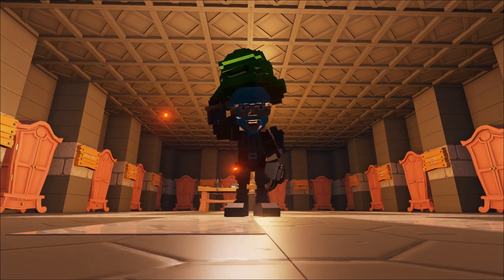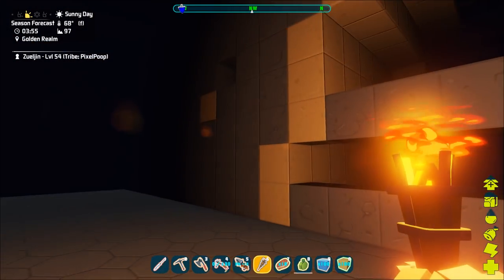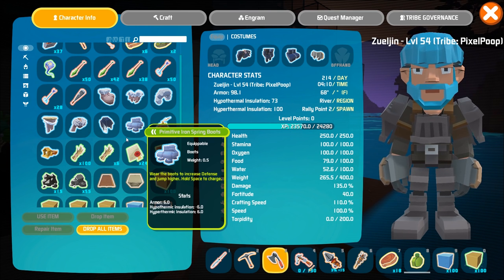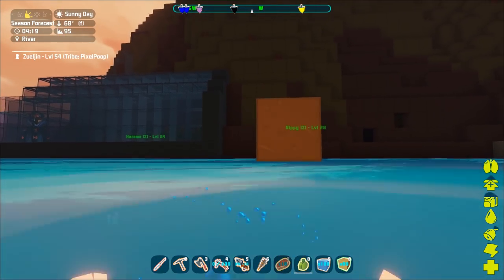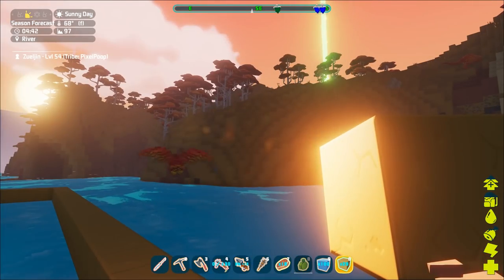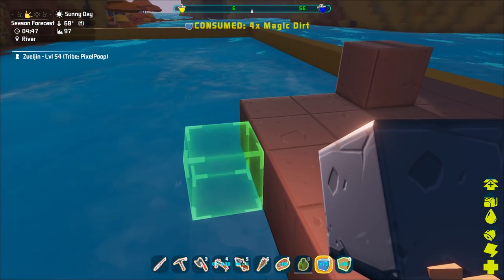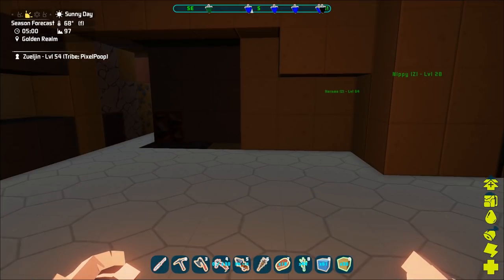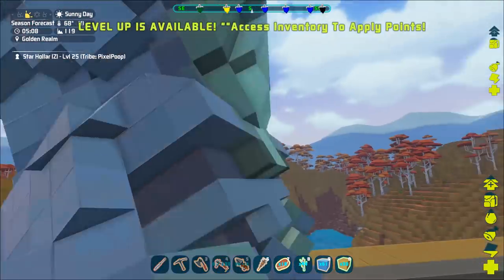BUILDING A TREE FARM - Let's Play PixARK Gameplay Part 18 (PixARK Pooping Evolved Base Building)